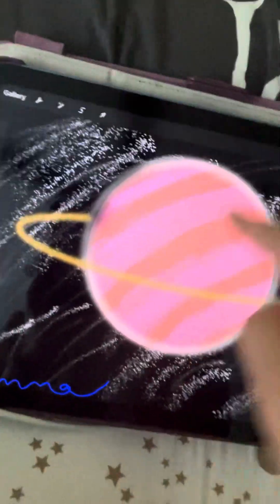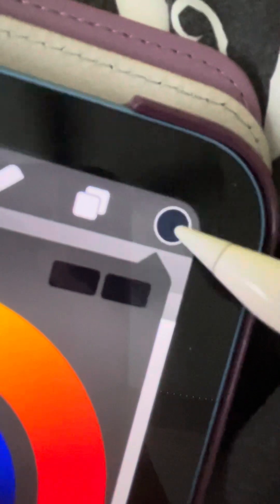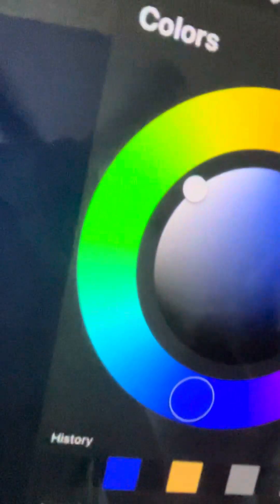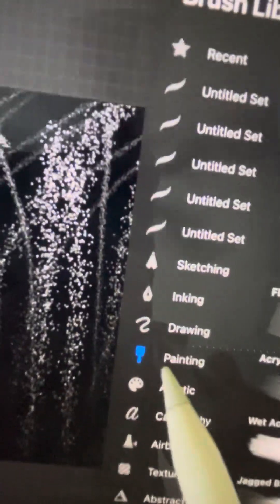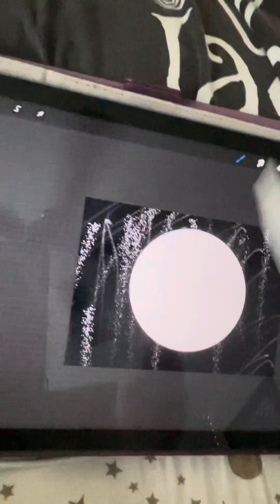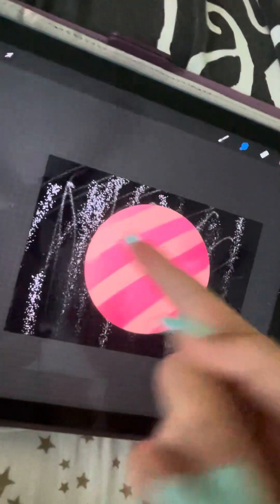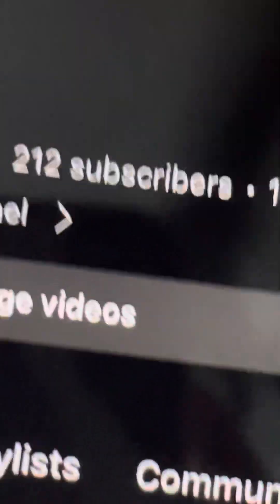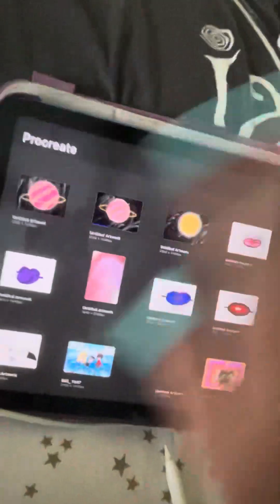How to make a planet on procreate